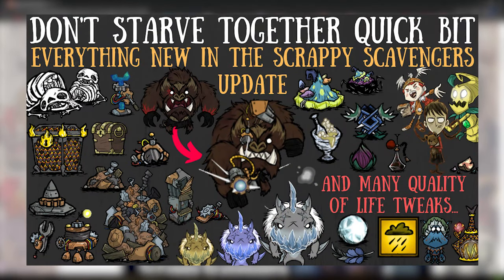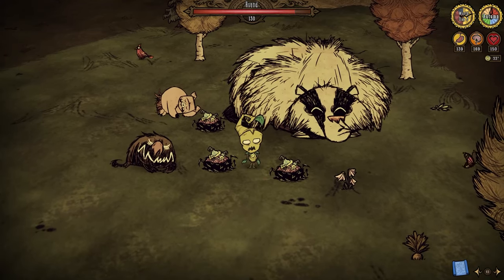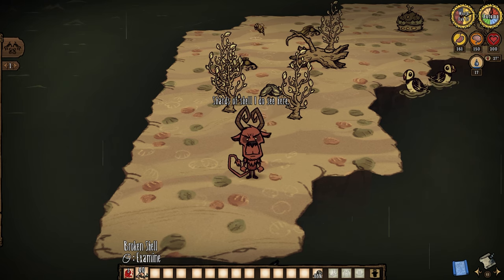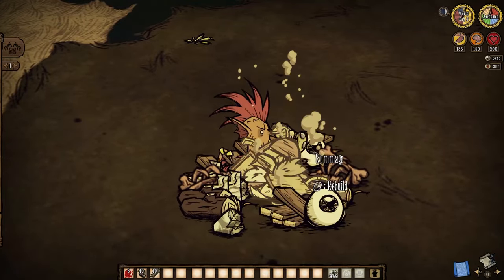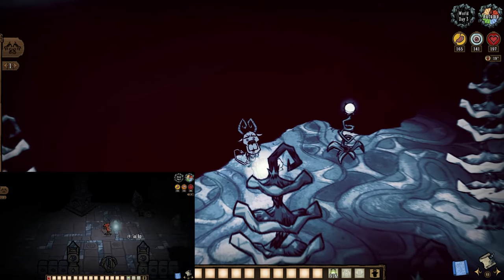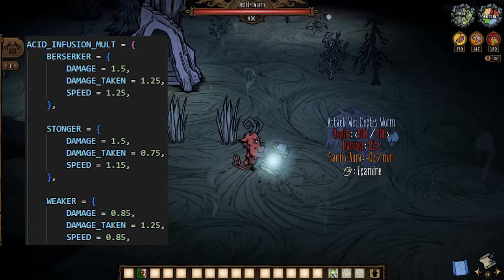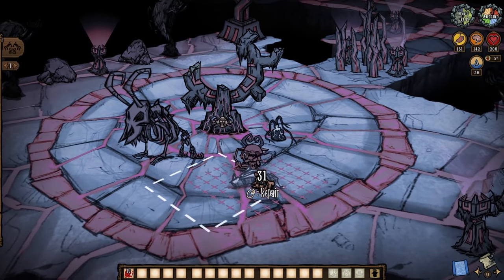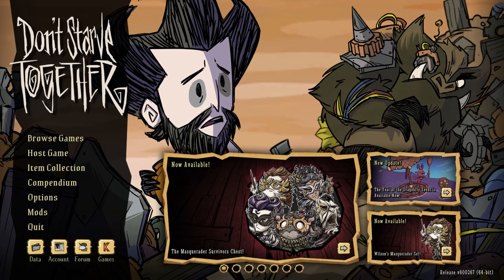OFFICIAL & FULL March 2024 Quality of Life Update - Scrappy Scavengers - Don't Starve Together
There are too many things to talk about in this Update... so let's talk about all the extra things in this Update, everyone - again, because there's even more than the last time!

Those Who Make It Possible:

|| ANGRYfrontYARD ||